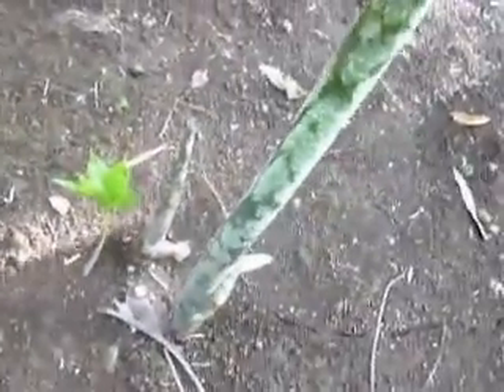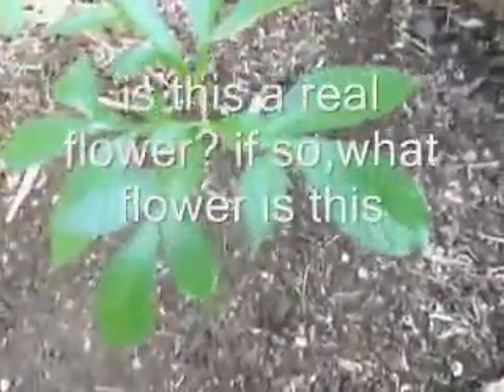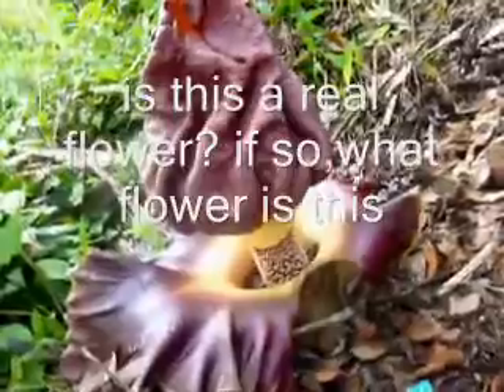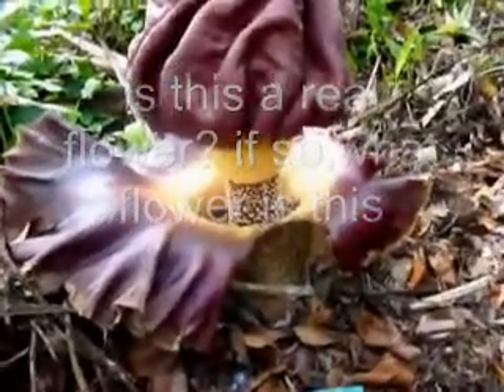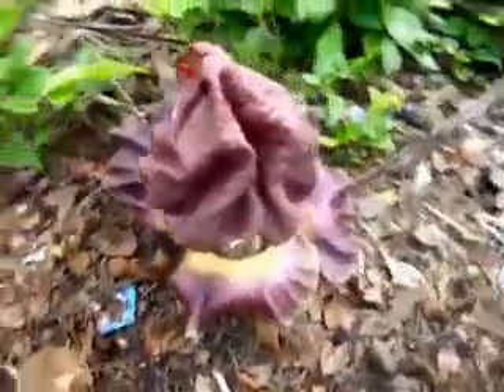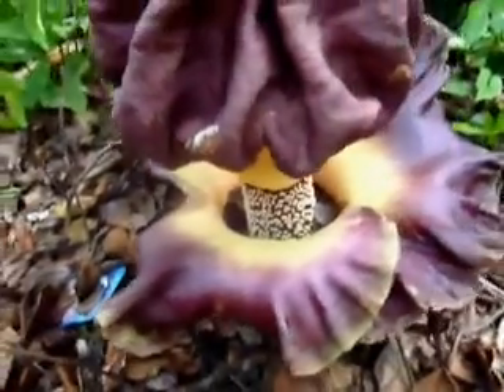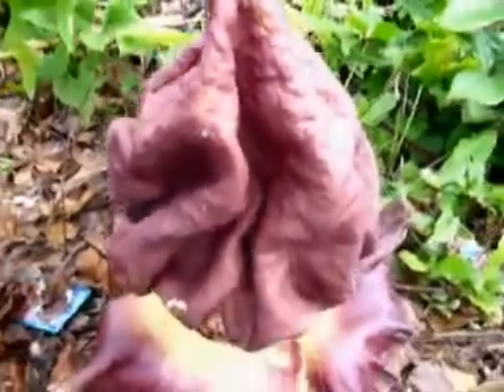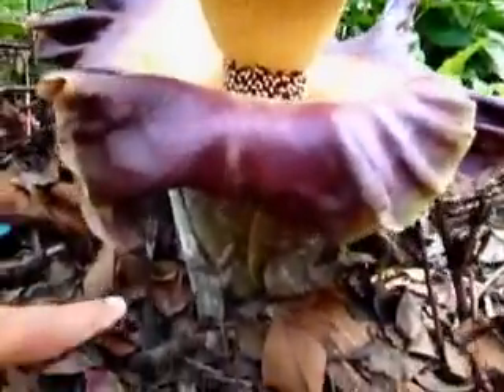backpack bag /mjrfm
many are wondering what this flower is.